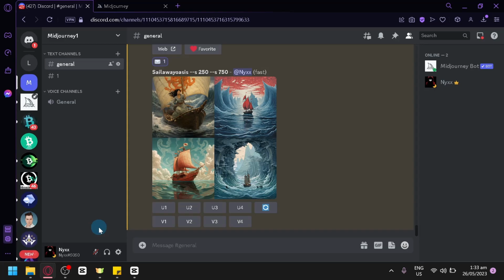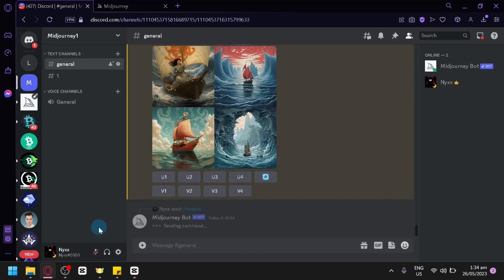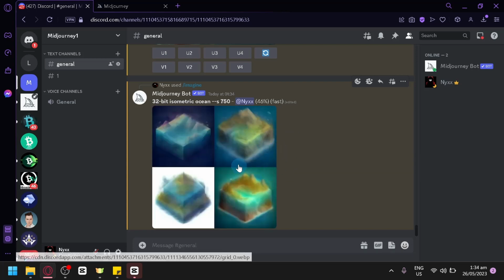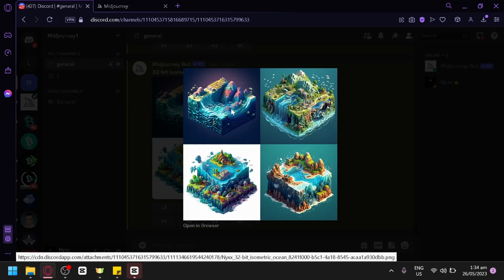How to Make T shirt Design Using Midjourney (Midjourney Tutorial)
midjourney
midjourney ai
midjourney tutorial